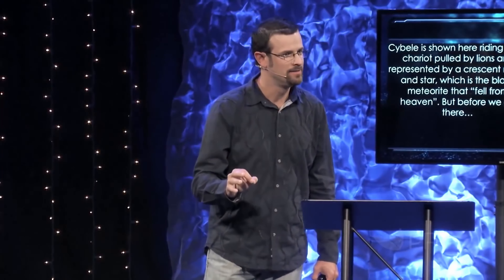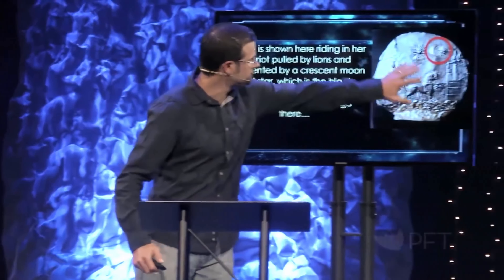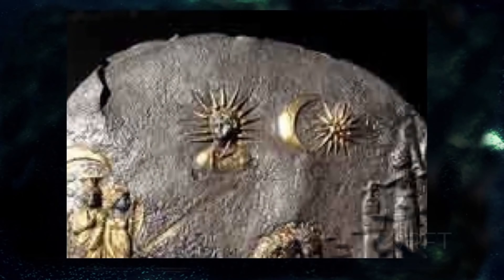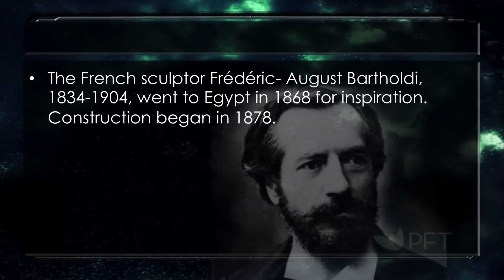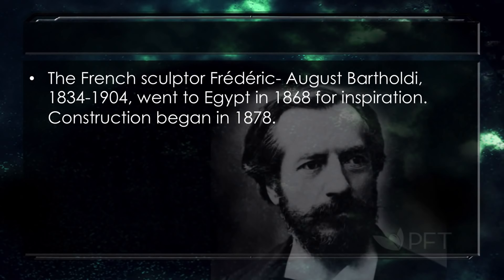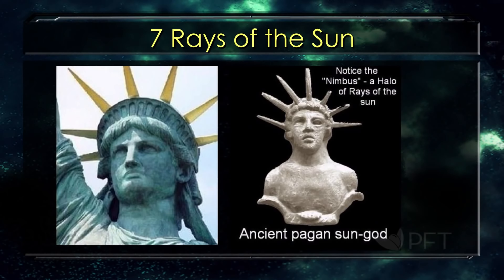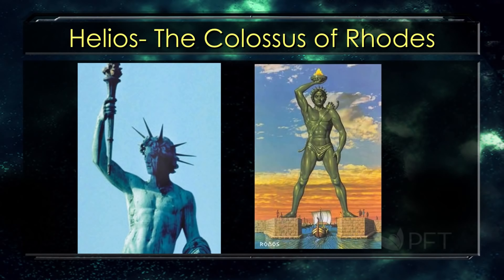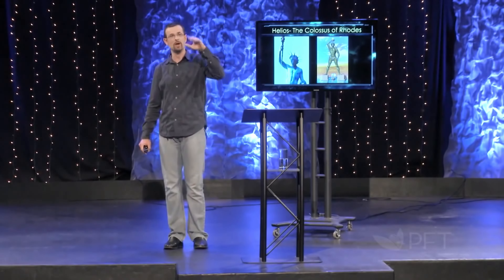TRUTH ABOUT THE STATUE OF LIBERTY: GOOD OR EVIL???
We have created a System and are looking for Good People like You, to Help Us, Feed all the Children in the World, so No Orphan goes to sleep hungry again!

Due to the 2023 World Famine, there is Estimated to be about 1 Billion people in the World that will die due to Starvation by 2025. Most of those are Orphans located in 3rd World Countries.

We have created a System where Likeminded people Us come Together for a One-Time costs of Only $50. This System pays Us up to $100,000 a year as supplemental income Worldwide.

If You own a Business now or have been Blessed to be able to Donate more. Our Goal is $1 Million!

We are looking to visit over 35 Orphanages on Our First Trip to Uganda, Africa. There are thousands of Orphans living on 1 meal, every 2 days. This is usually just Rice and Beans.

Currently, these Orphanages around the World are asking for Donation of money, to Help buy Food for the Orphans. This is the Definition of Insanity! Doing something over and over, trying to find a different outcome.

At MATT55.COM, We will Help Teach the Children to Grow Their Own Food! This also includes the Community You live in right now. There are 13,800 School Districts alone right here in the United States.

We are looking for 50 People around the World to go with Us to Uganda.  We will Help Build a System for each Orphanage. We will Educate the Children to Plant Gardens and Raise Chickens, for Eggs and Meat.

There are many things We can do to Teach the Children to Grow Their Own Food, so there will No longer be a need to ask for Donations again!

We Build it, We Teach the Children to Grow Their Own Food, then They Teach Their Children. This is “The Way”! If We do Not do this, who will?

It takes a Village! Let Us, come Together, and “Just Say No to Hunger”! “Feed the Children, Save the World!”

Check out the Video Now, which fully explains everything, We are doing now. MATT55.COM